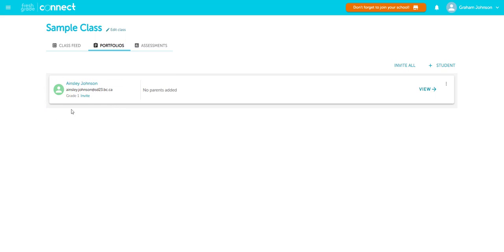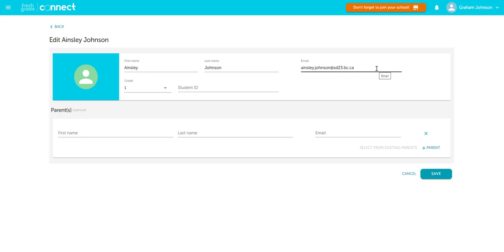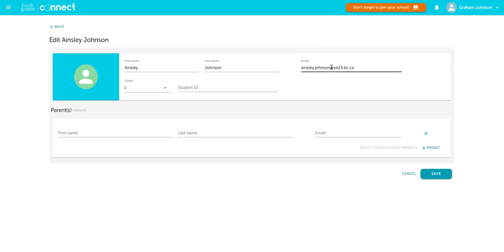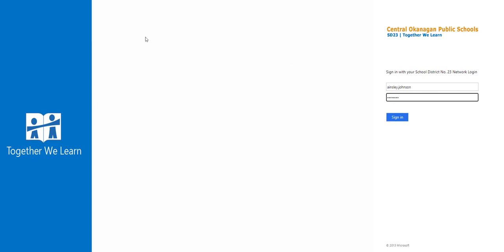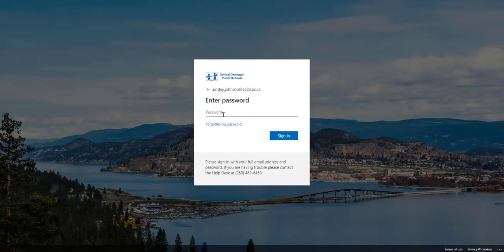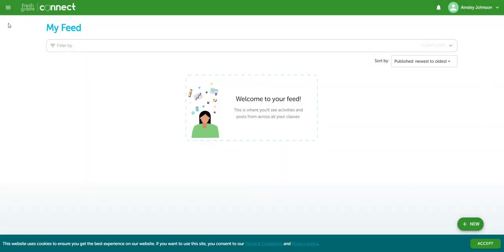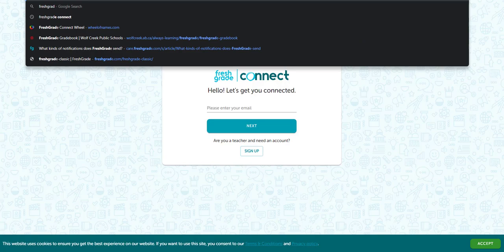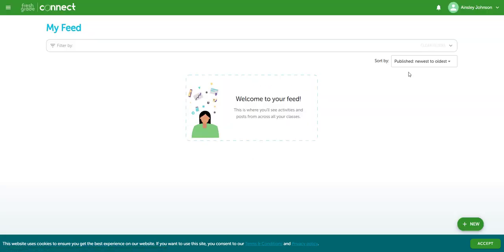Activating Student Accounts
Learn how to activate student accounts in FreshGrade Connect using student's Outlook or Gmail accounts.